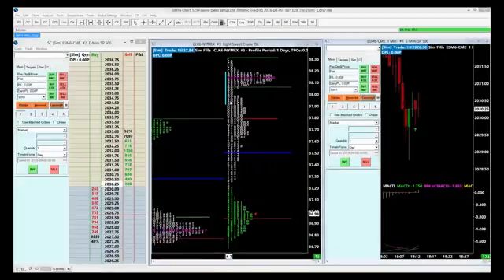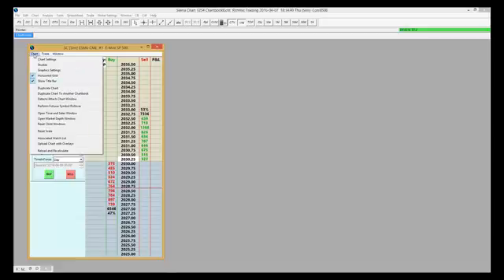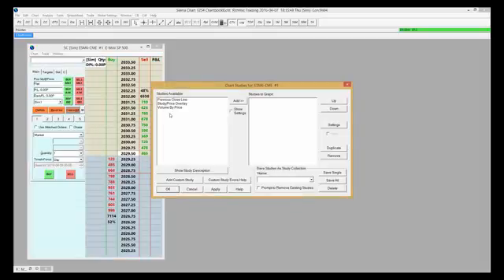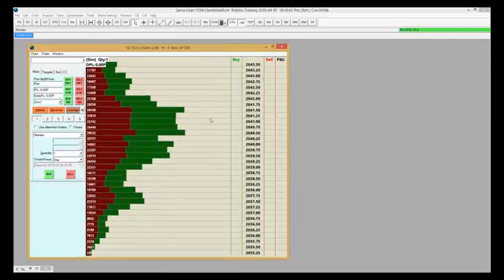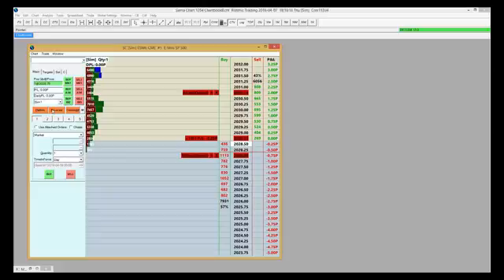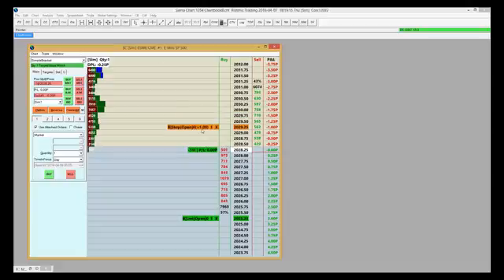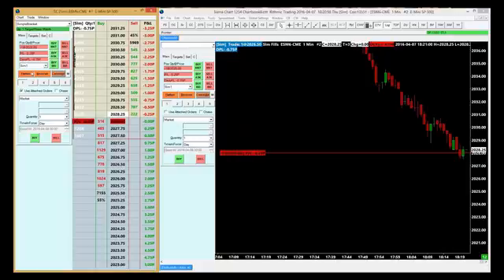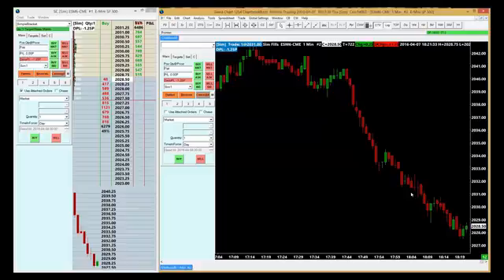Sierra Chart | DOM basics and Features